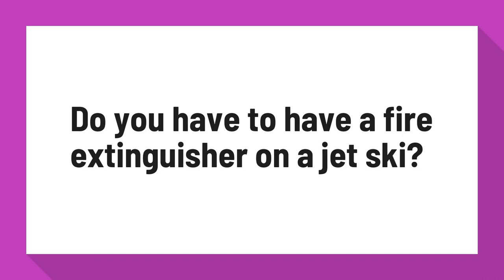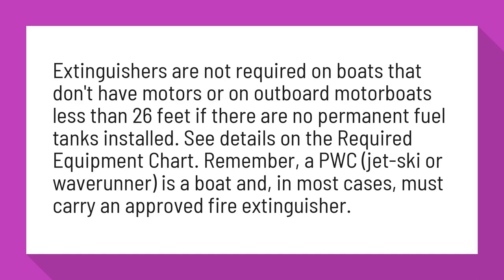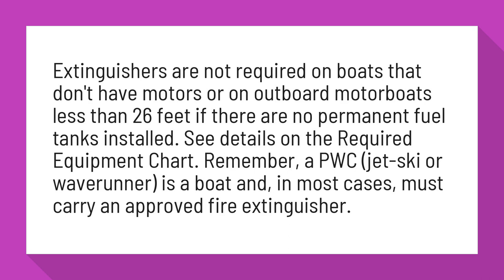Do you have to have a fire extinguisher on a jet ski?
Required Stuff on your boat - Boat Safe Kids

Extinguishers are not required on boats that don't have motors or on outboard motorboats less than 26 feet if there are no permanent fuel tanks installed. See details on the Required Equipment Chart. Remember, a PWC (jet-ski or waverunner) is a boat and, in most cases, must carry an approved fire extinguisher.